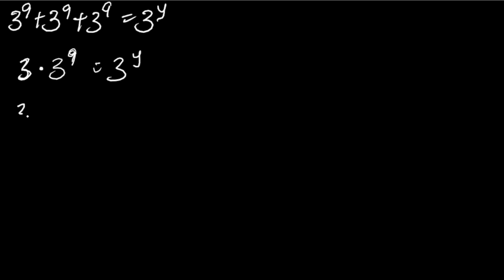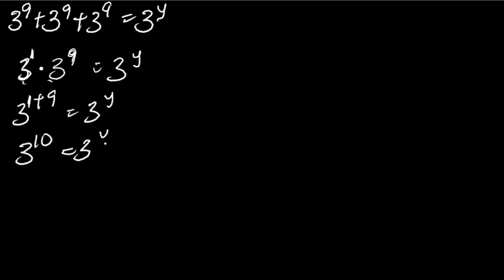Solving this nice algebraic problem in 1 minute: you should know this trick. | maths olympiad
In this video, we dive deep into a challenging Olympiad math problem, providing clear, step-by-step explanations to ensure you understand every concept involved. Whether you're preparing for a math competition or looking to strengthen your problem-solving skills, this video is designed to give you the insights you need.

We focus on delivering content that is thorough, well-explained, and directly relevant to your preparation. You can expect detailed solutions that not only guide you through the problem but also enhance your mathematical reasoning.

This video is tailored to make your learning experience efficient and valuable, ensuring that every minute spent watching is worth your time. Stay confident, knowing that you'll come away with a solid grasp of the topic, ready to tackle similar challenges in your Olympiad math journey.

Check out some of my exciting maths videos